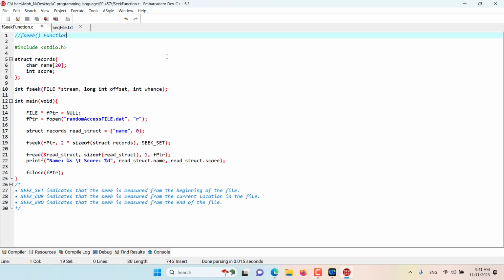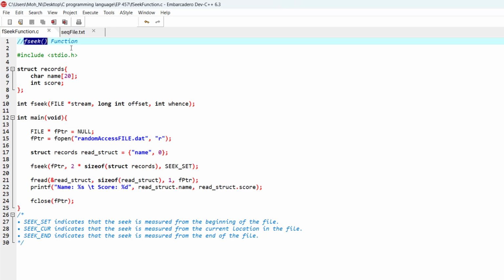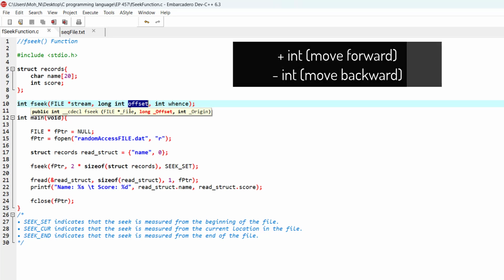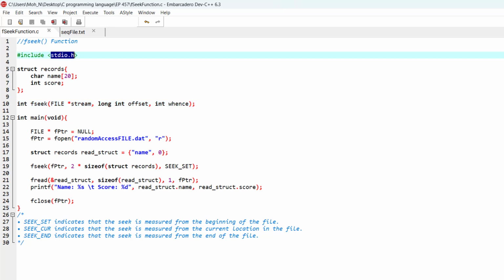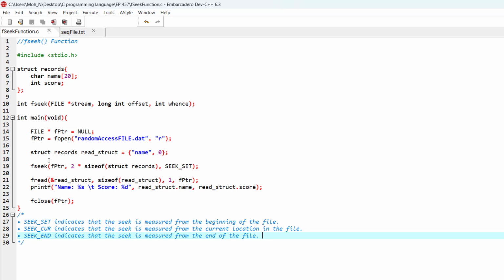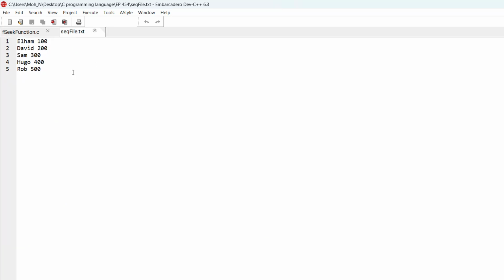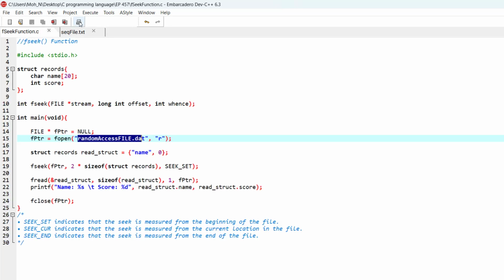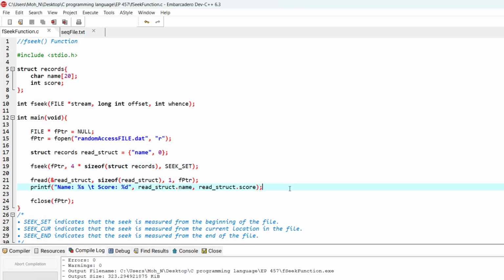fseek() Function | Ep. 457 | C Programming Language